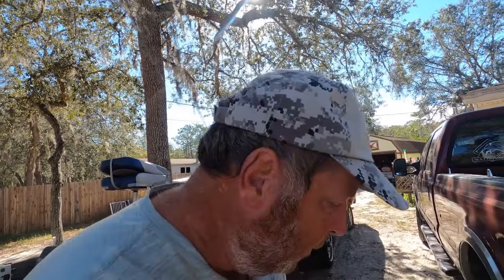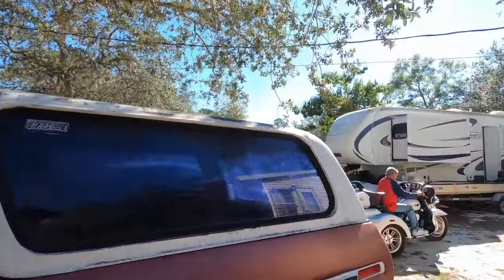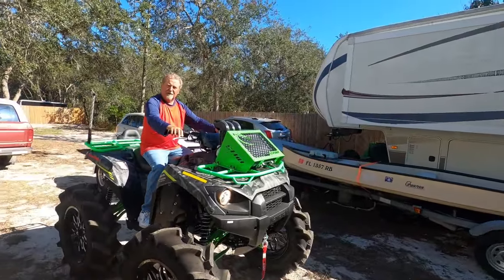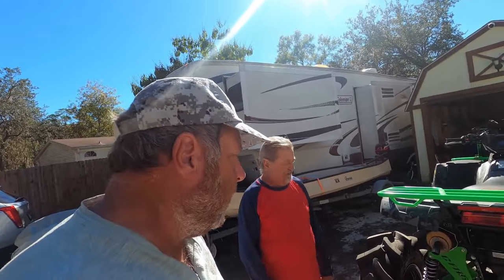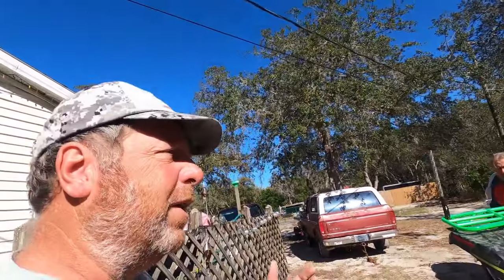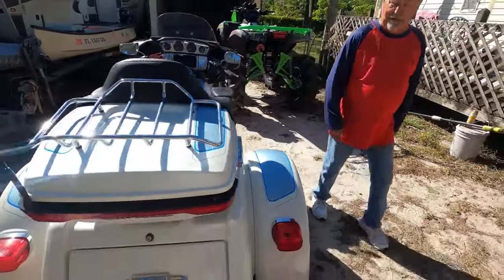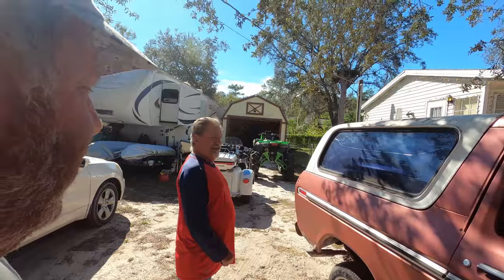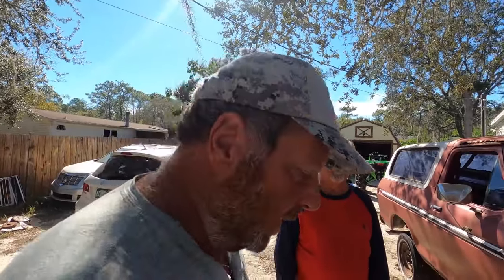EP 702 INSANE Lifted ATV, 1979 BRONCO Project & AKC CHOW CHOW PUPS FOR SALE